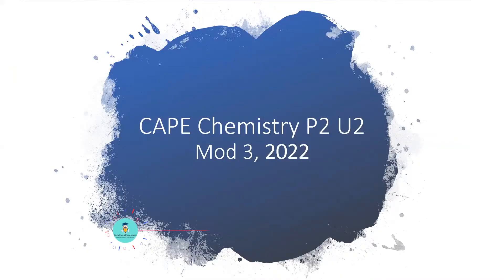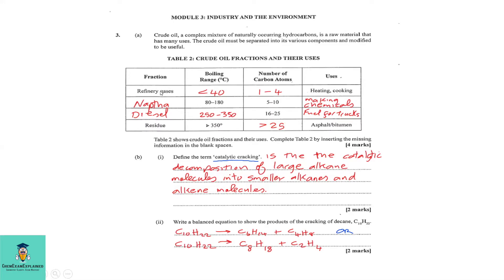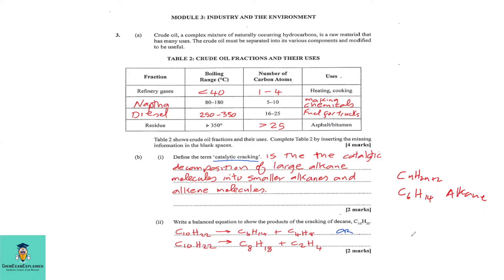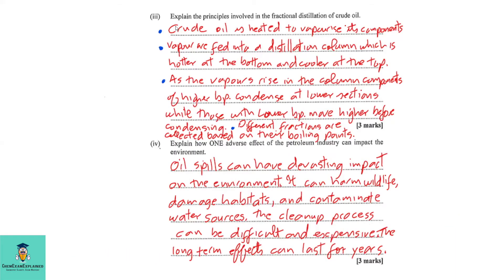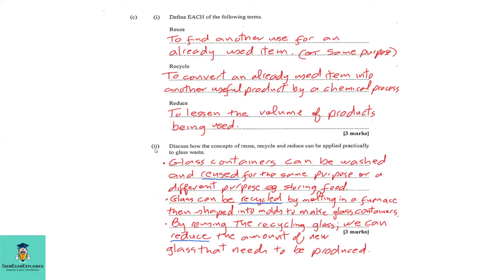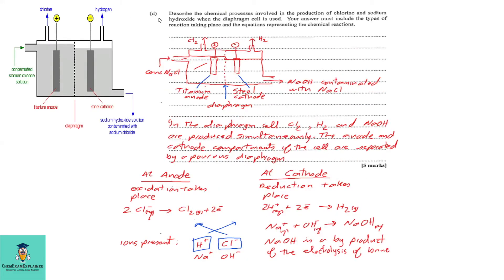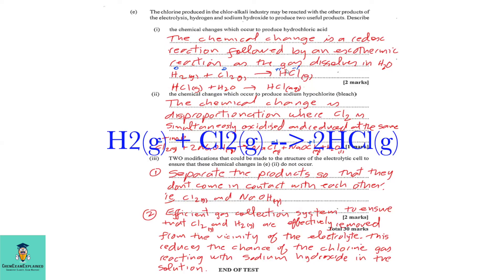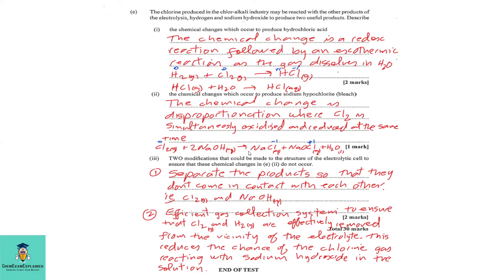CAPE Chemistry Unit 2 May/June 2022 Paper 2 Past Paper Solutions-Module 3